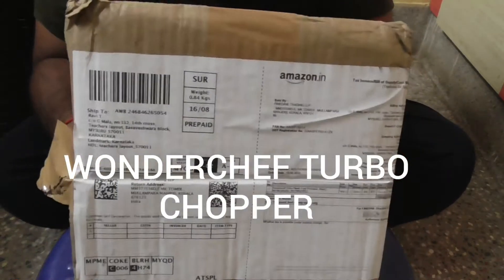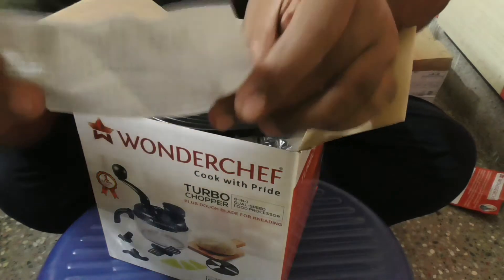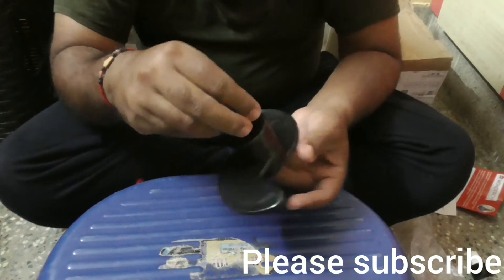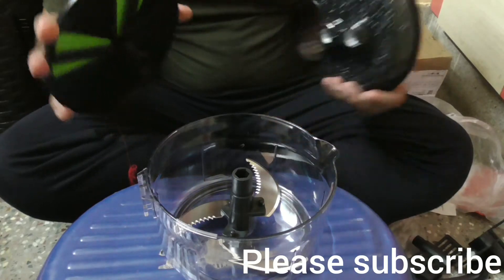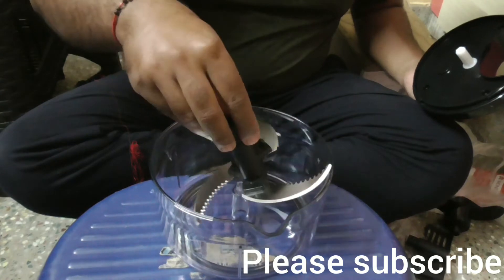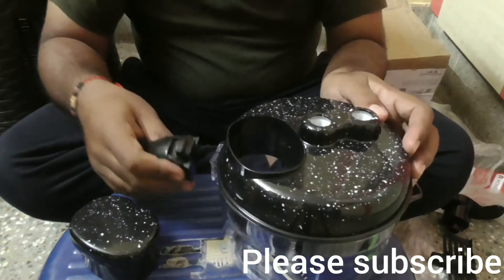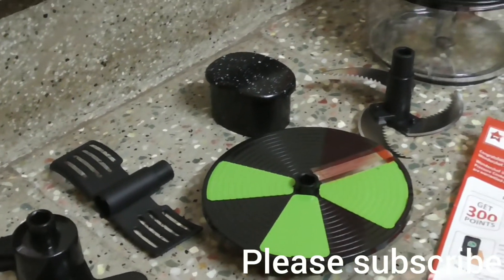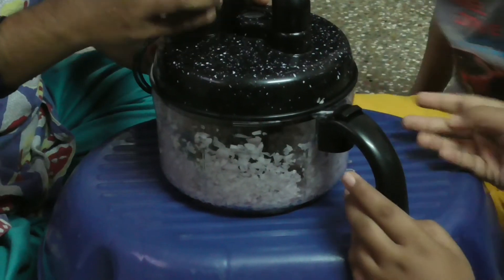Wonderchef turbo chopper unboxing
Nice design, good quality by Wonderchef